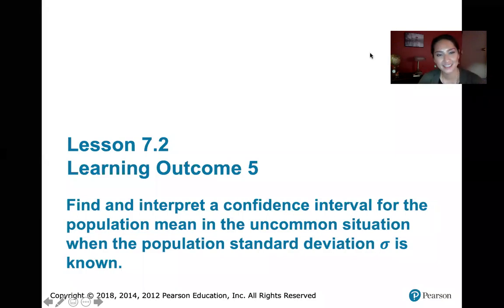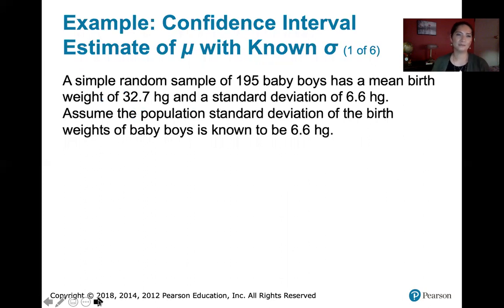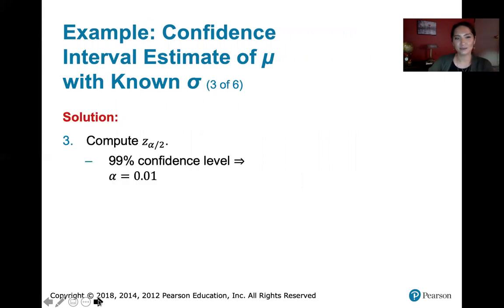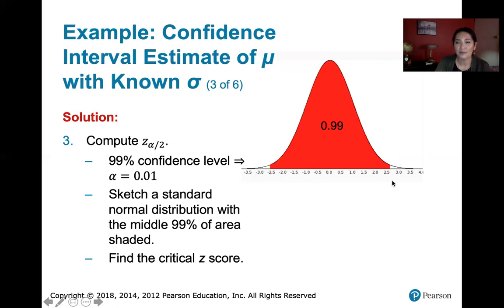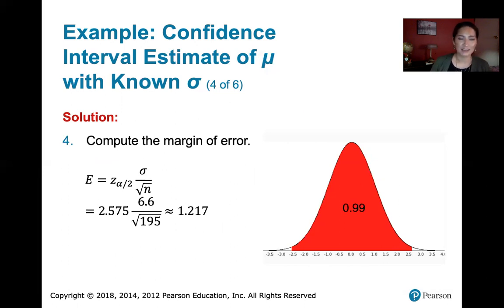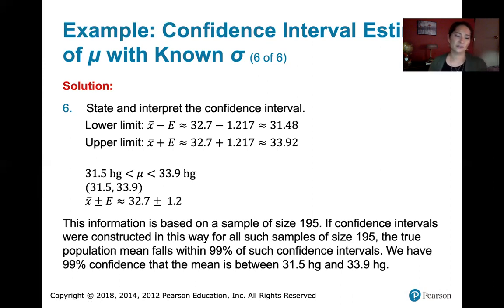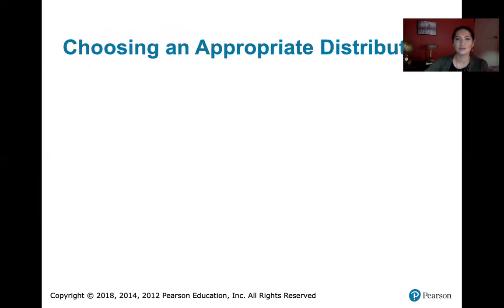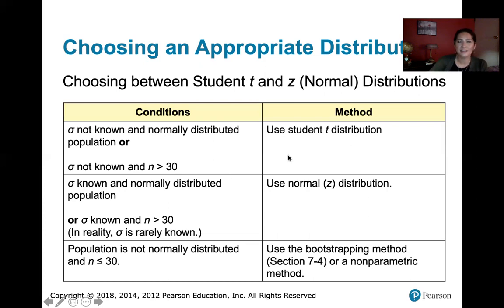7.2.5 Estimating a Population Mean - Confidence Intervals with Known Pop. Standard Deviation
In this video, we discuss finding the confidence interval for the population mean in the case when the population standard deviation is known and we can assume that the sample means are normally distributed. We also work an example.